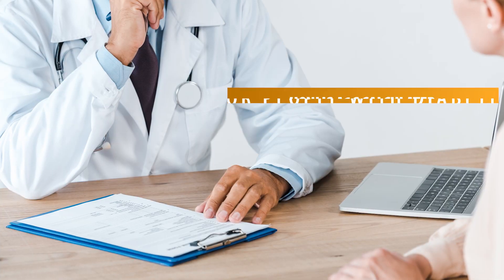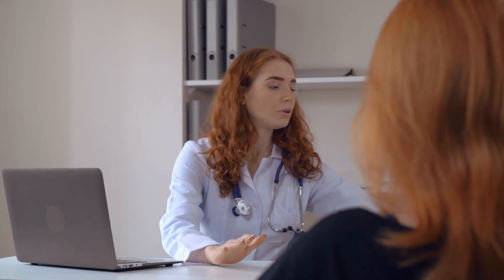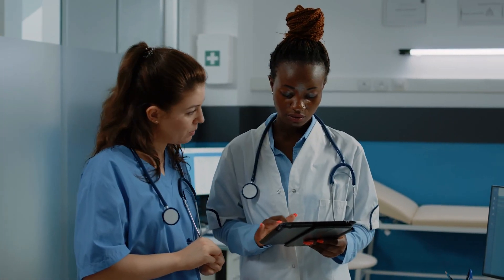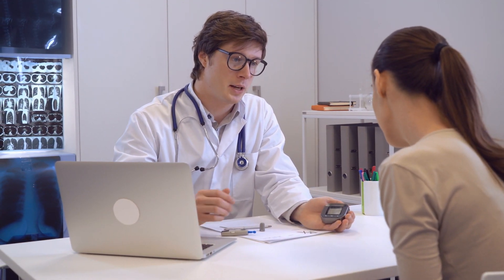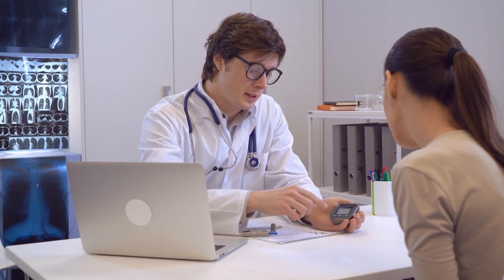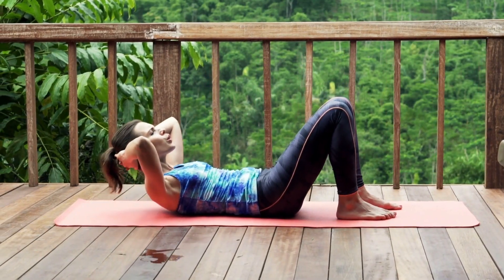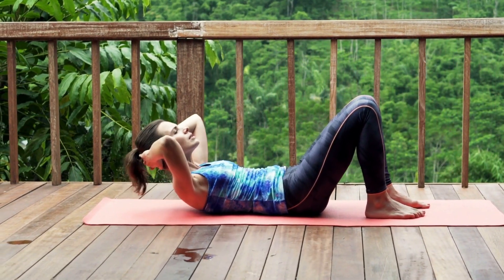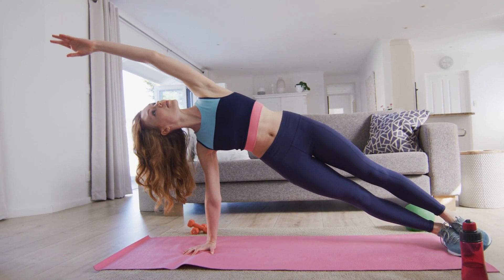What is A1C & How is A1C Calculated?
Wondering what A1C is and how A1C is calculated? Then tune in as diabetes expert and Registered Dietitian Erin Palinski-Wade, RD, CDCES shares everything you need to know about A1C and type 2 diabetes.

Newly diagnosed with Type 2 Diabetes & not sure where to start? My Blood Sugar Fix program was made especially for you!

This video is provided as entertainment and educational information only. This video should not be considered medical advice. Always consult a medical professional before making any changes to your diet, supplements, or medications.